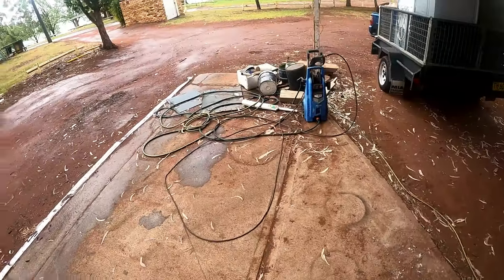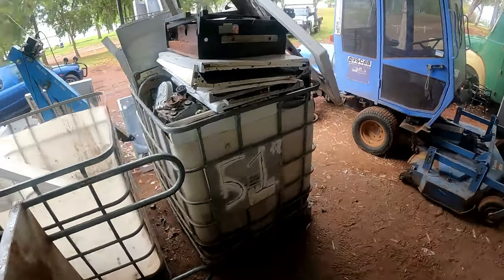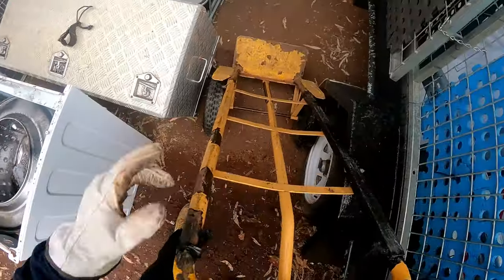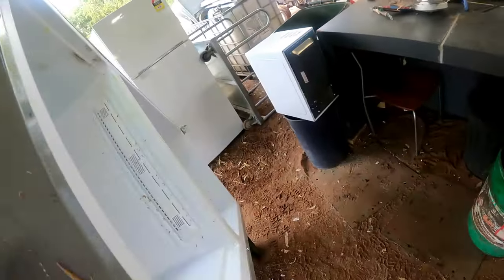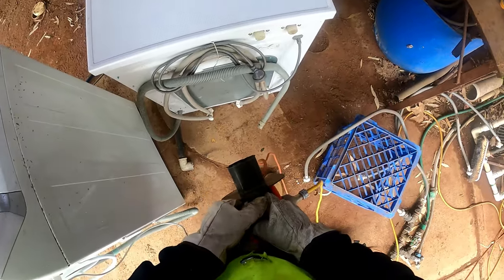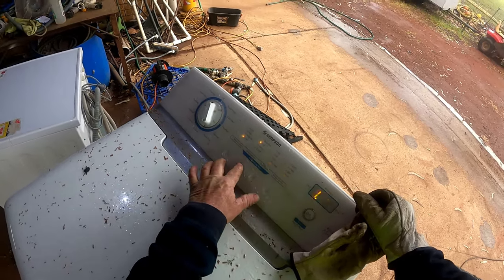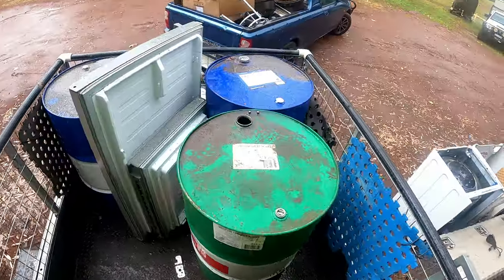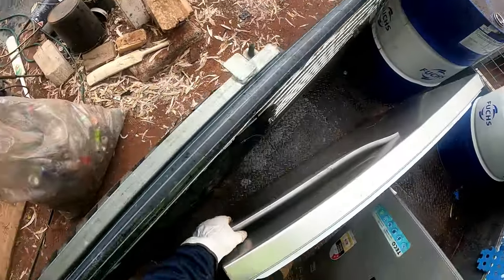Dumpster Diving Rain Hail Sun Shine We Will Get It Getting A Bit Out Of Hand